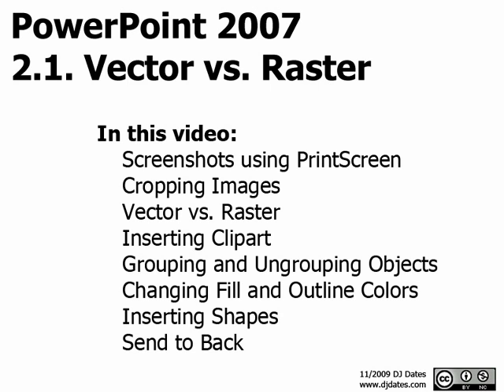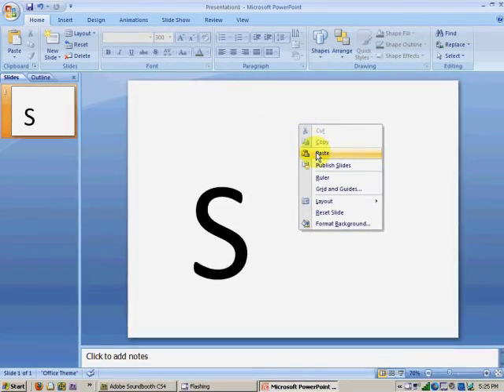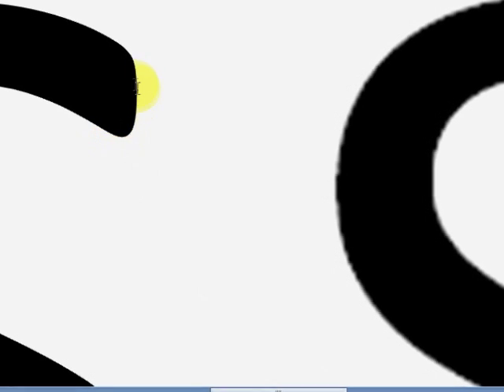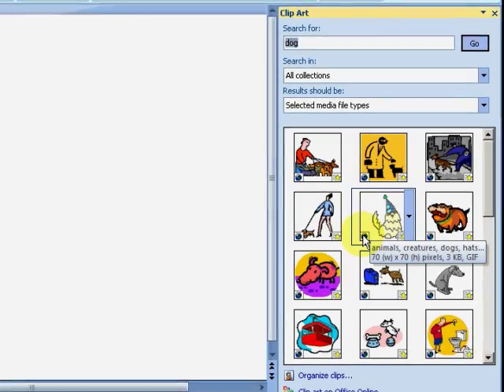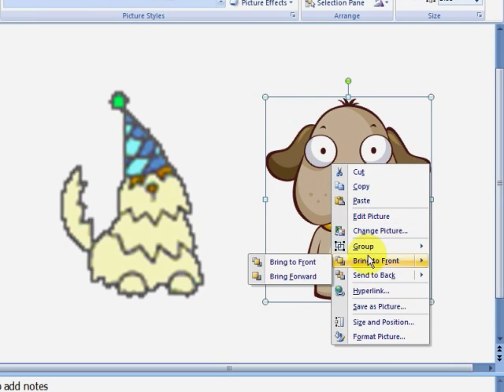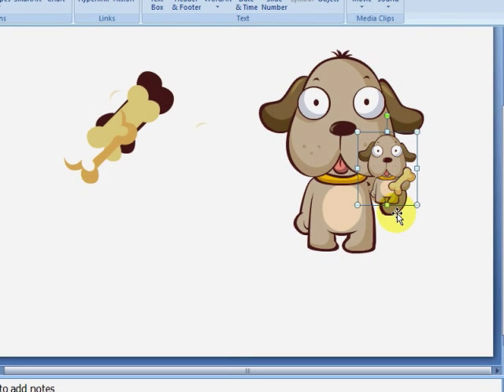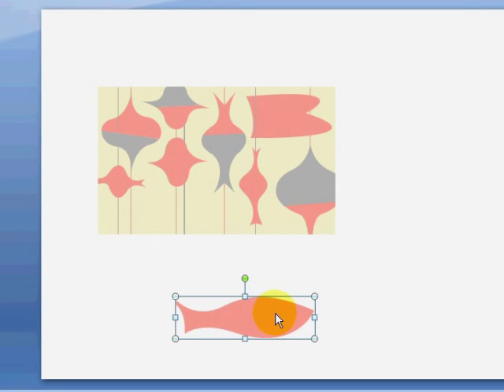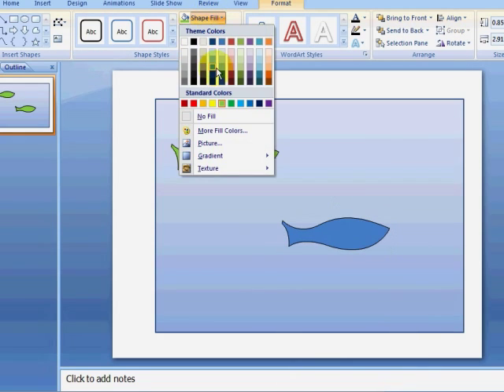PowerPoint 2007 Tutorial 2.1. Vector vs. Raster Graphics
In this video:
Screenshots using PrintScreen
Cropping Images
Vector vs. Raster
Inserting Clipart
Grouping and Ungrouping Objects
Changing Fill and Outline Colors
Inserting Shapes
Send to Back